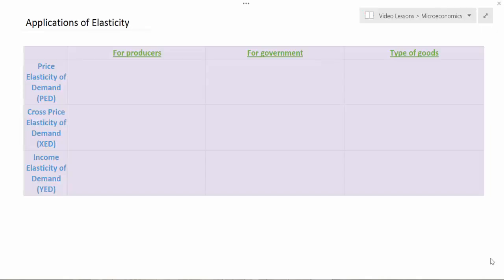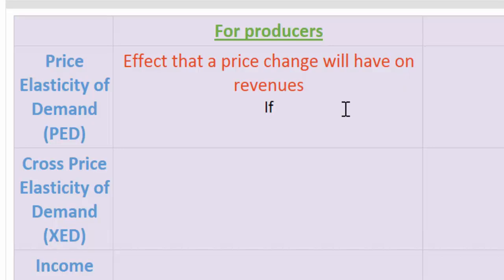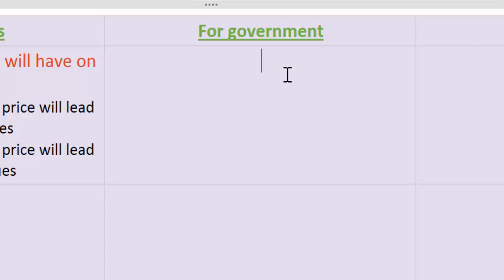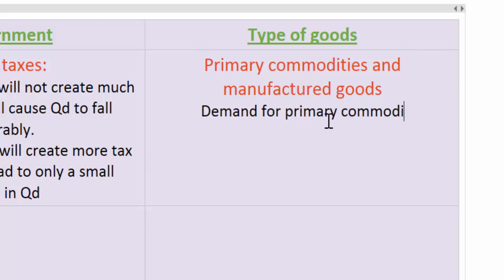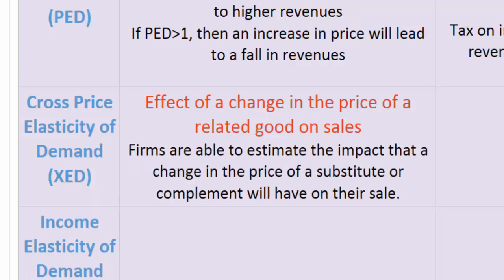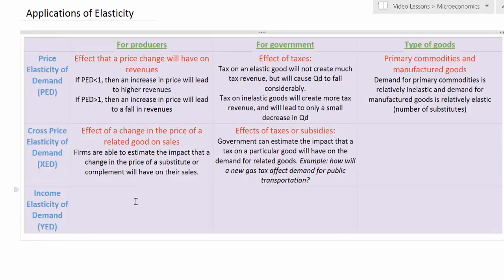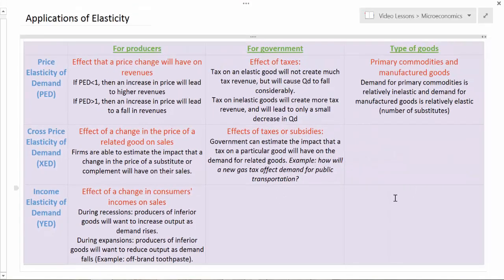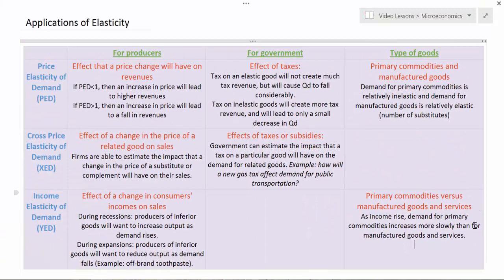Applications of Elasticity (PED, XED and YED)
Why does a knowledge of elasticity matter to businesses, the government and other stakeholders? This lesson explains the significance of price elasticity of demand, cross elasticity of demand and income elasticity of demand for producers and the government.